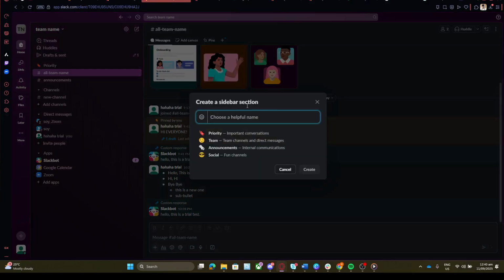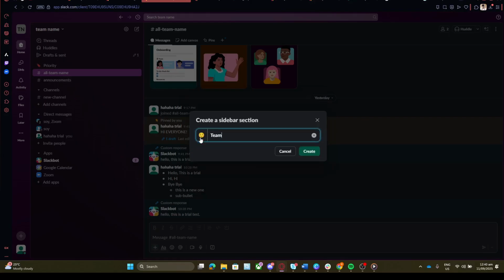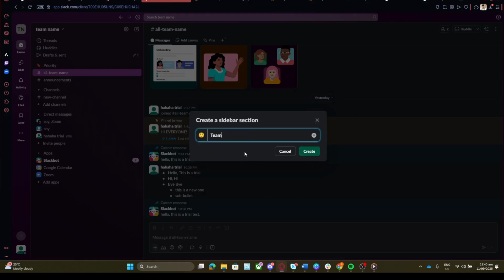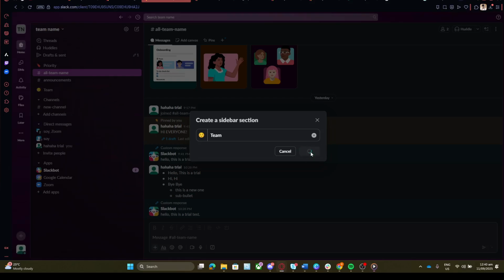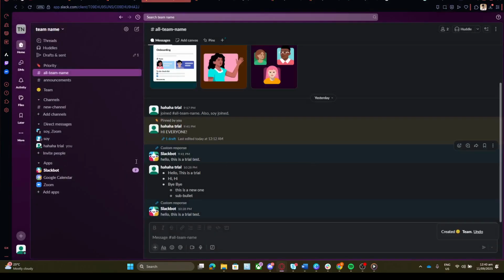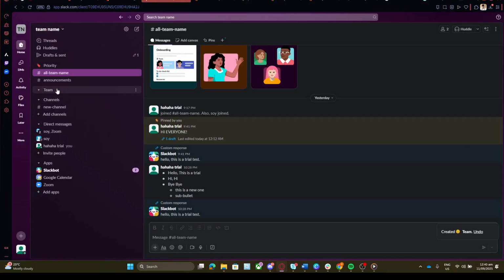How To Create Custom Sections In Slack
Want to organize your Slack sidebar better? 📂 In this complete 2025 tutorial, I’ll show you how to create custom sections in Slack to help you group channels, direct messages, and apps for easy access and a more streamlined workflow.

✅ Organize channels and DMs into categories

✅ Use sections to improve navigation and efficiency

✅ Pro tips for customizing your Slack workspace

Perfect for Slack users who want to enhance their team’s communication and organization.